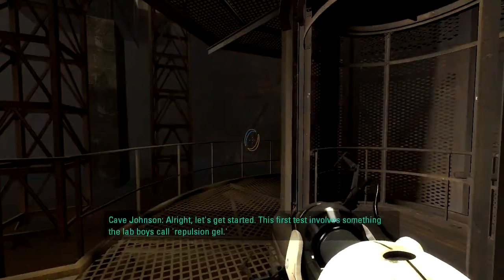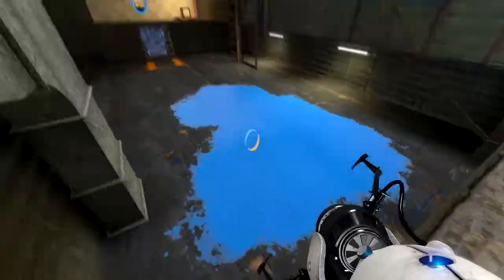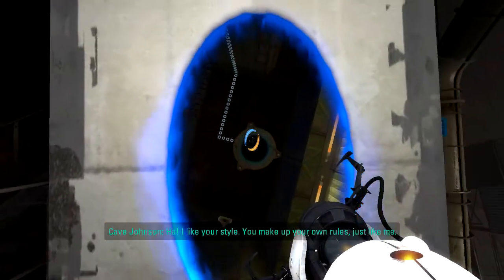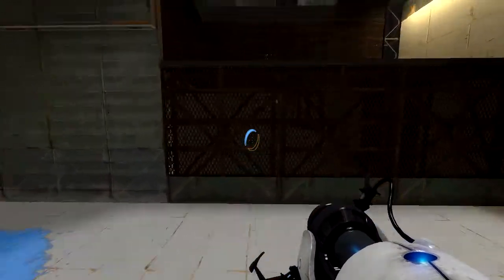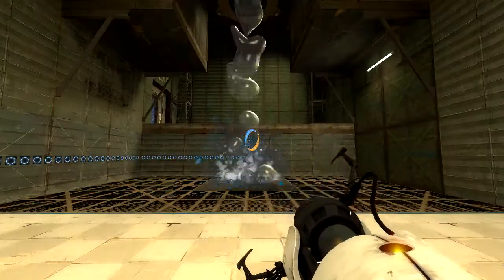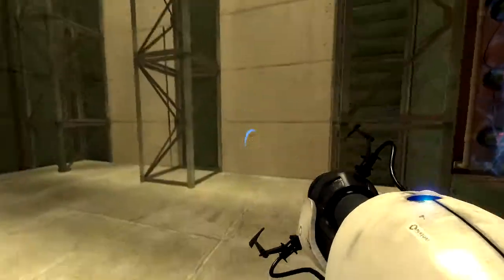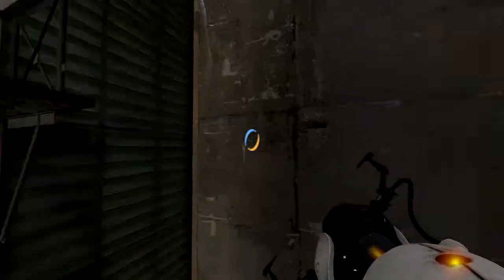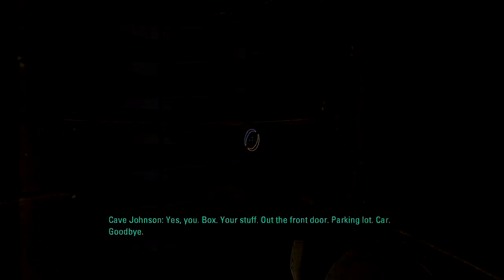Portal 2 [Blind] | Episode 6 - Repulsion Gel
In this episode of Portal 2 [Blind], we get to mess around with a new toy, repulsion gel!